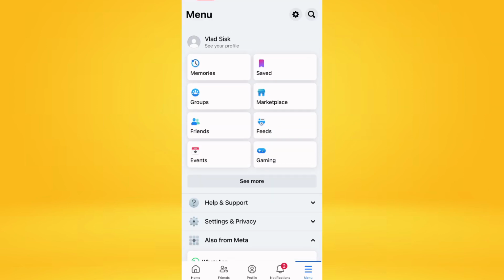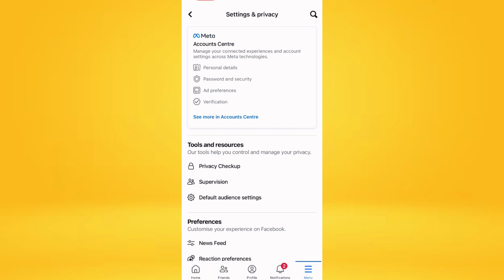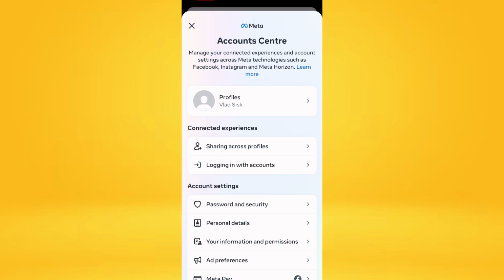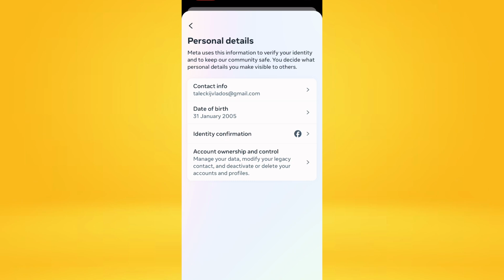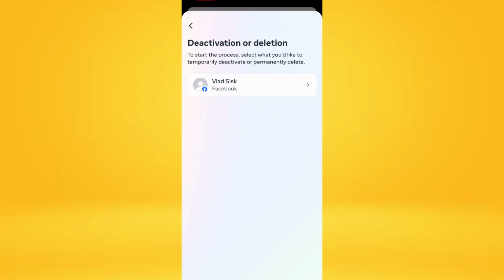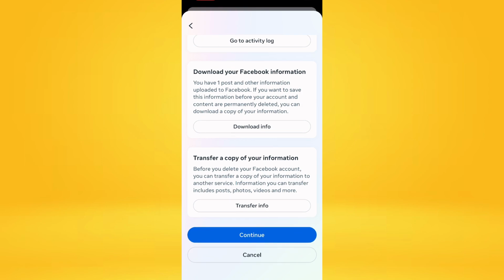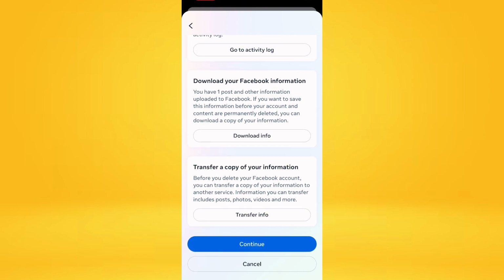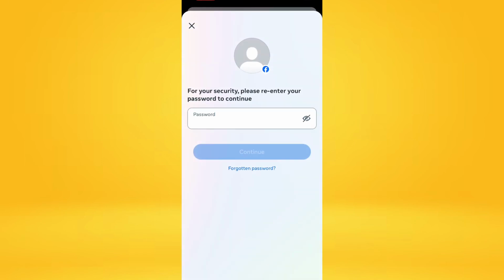How To Permanently Delete Facebook Account - Easy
In this video, I'm going to show you How To Permanently Delete Facebook Account - Easy step by step!

Welcome to our video, in this video you will learn Turn Permanently Delete Facebook Account, this video shows the full process from start to finish, hope we helped you, thanks for watching.